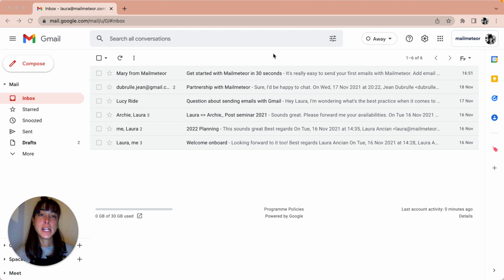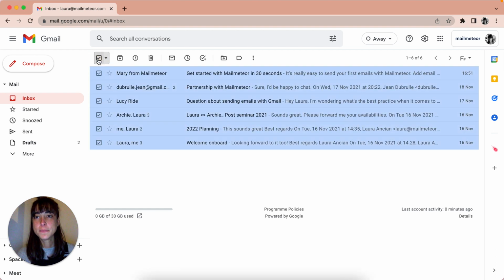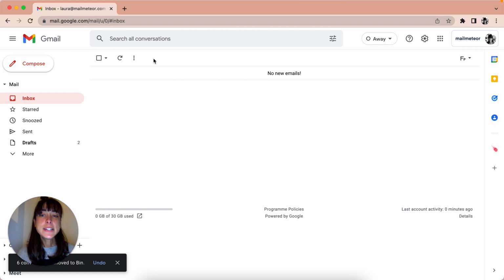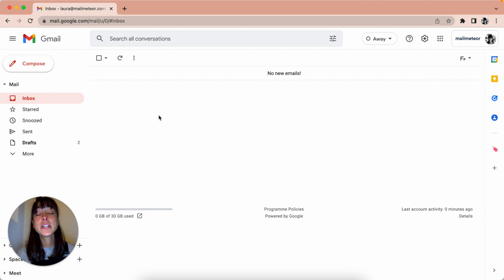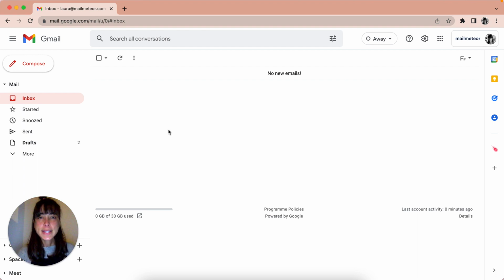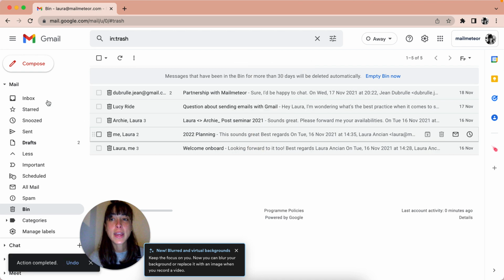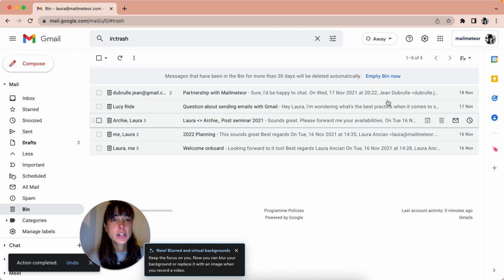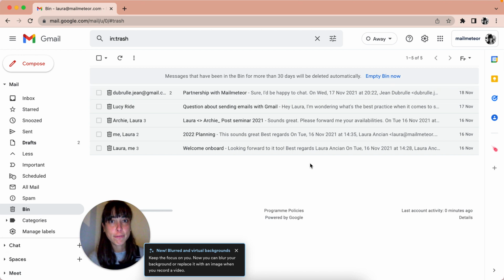How to delete all emails in Gmail? (Gmail Tips & Tricks)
In this video, we’ll see how to delete emails in Gmail to save space in your inbox. In addition, we’ll teach you how to recover deleted emails before they are permanently deleted.

Mailmeteor is the best-rated add-on of the Google Workspace Marketplace. Sending mass personalized emails with Gmail is made effortless and designed to respect your privacy with Mailmetor.